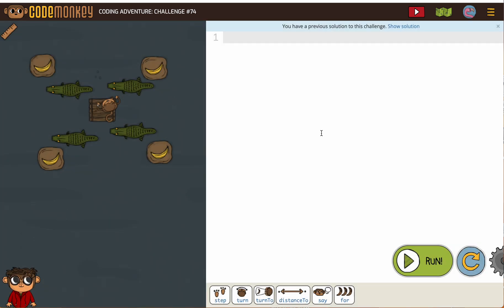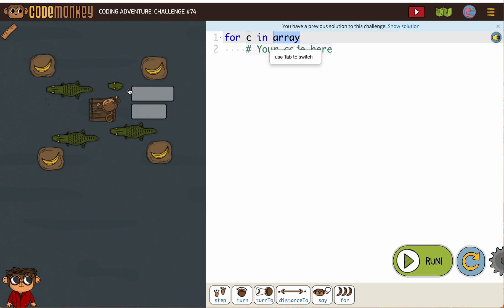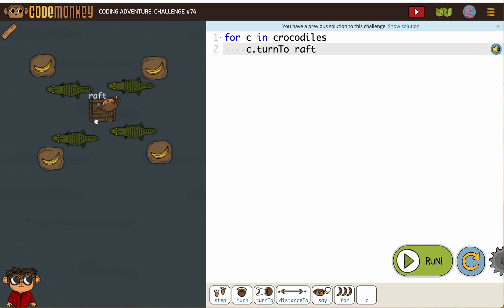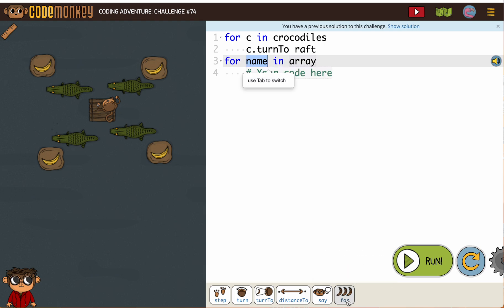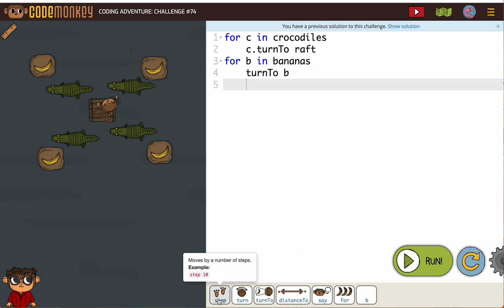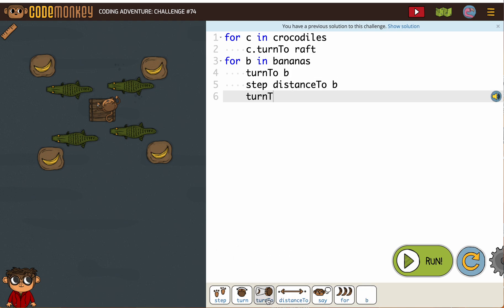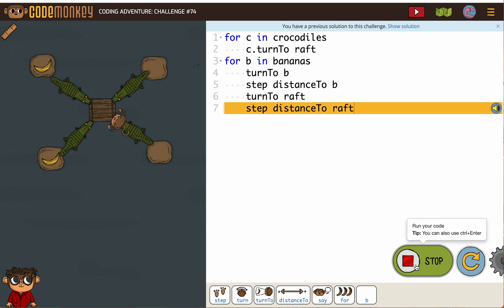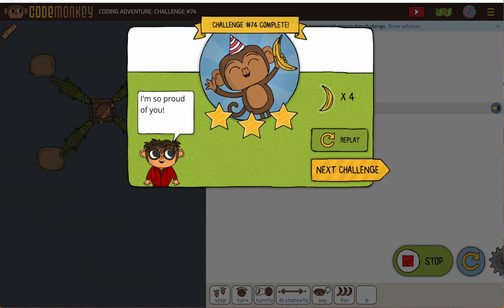Coding Adventure 74